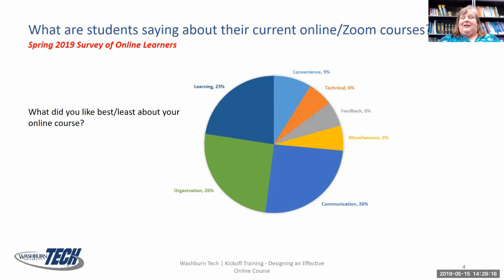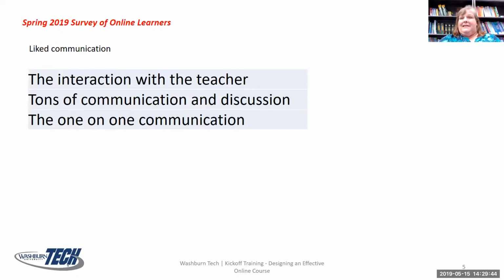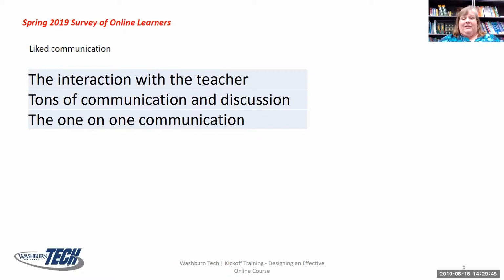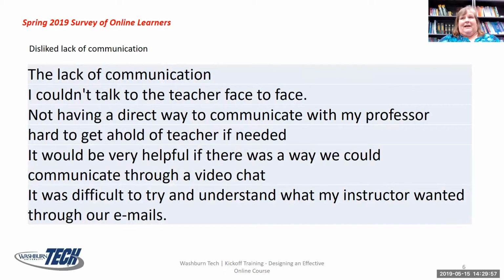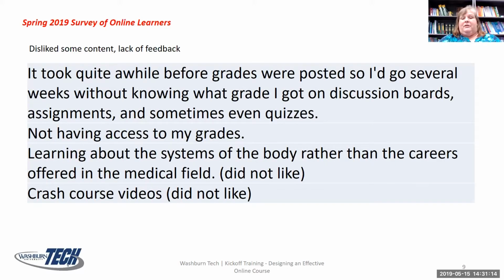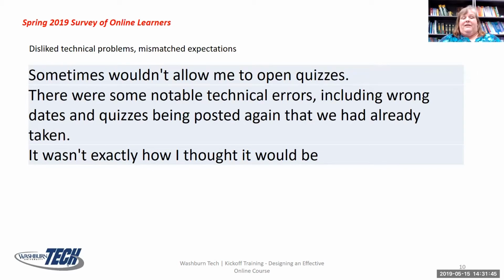Start Here What Informs Course Design